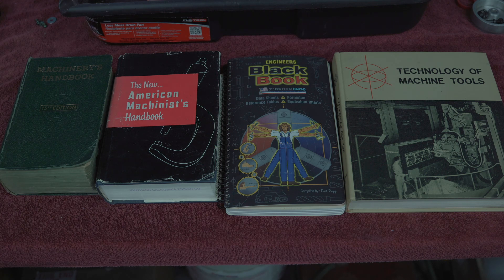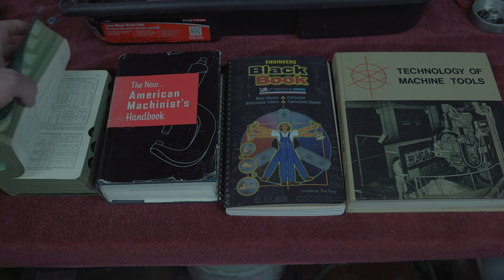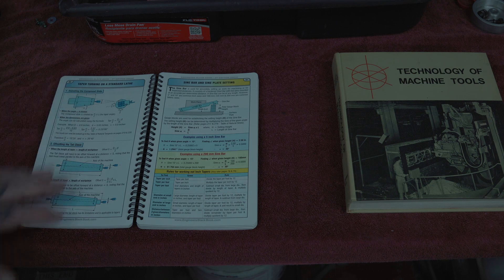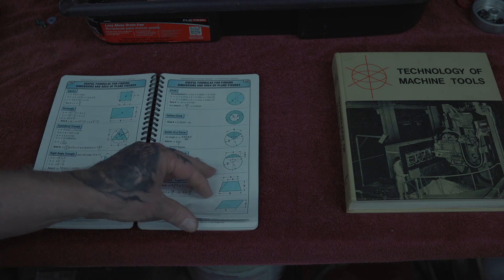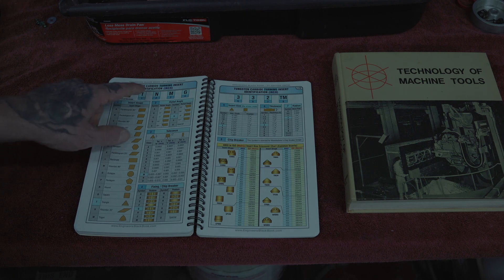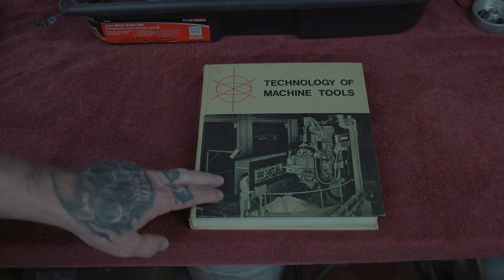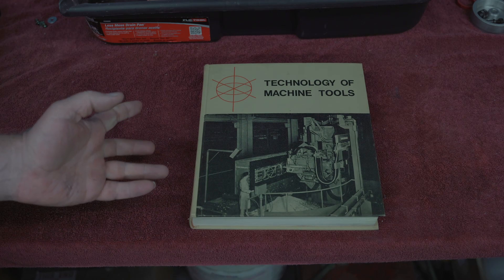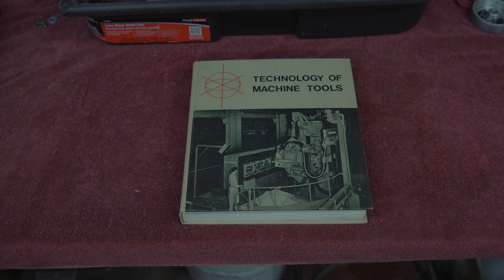Machinist Books everyone should have. (0010)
These are a few books any machinist starting out should have.